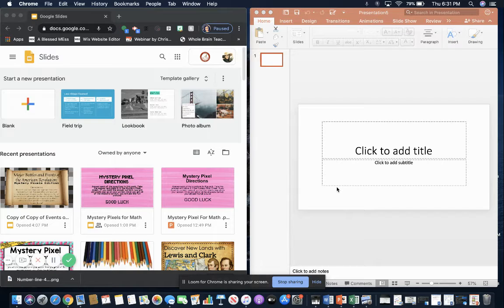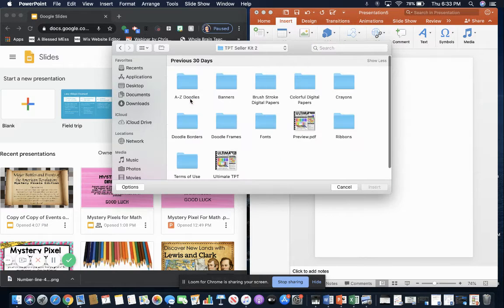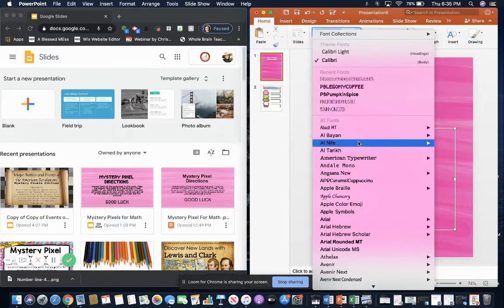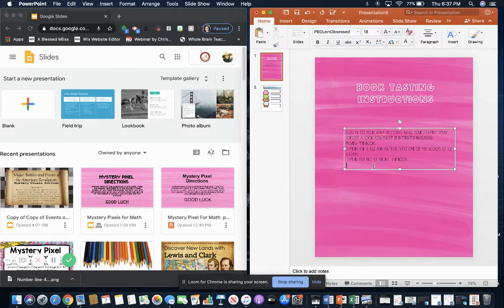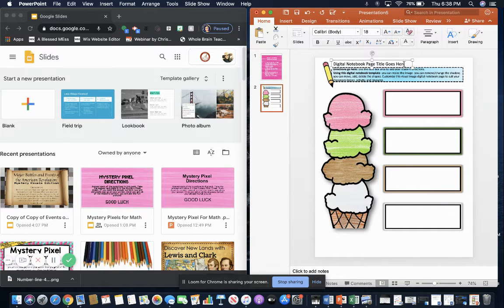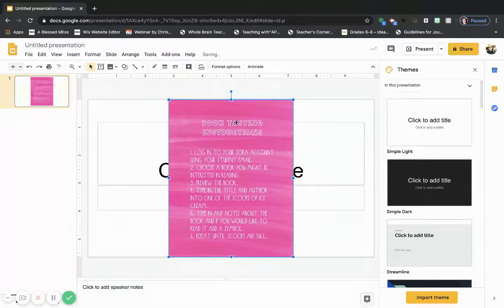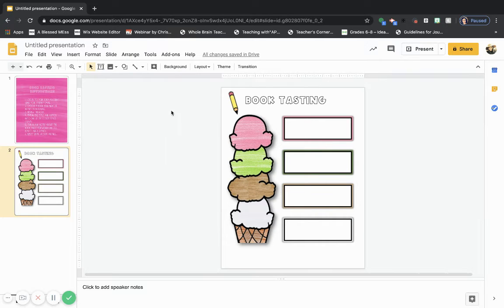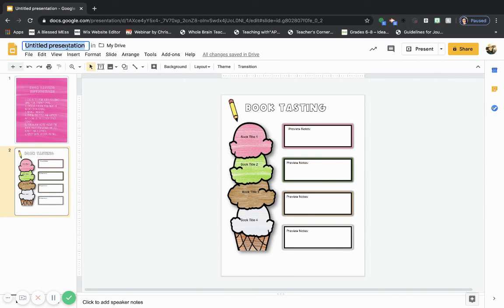Creating Interactive Google Slides